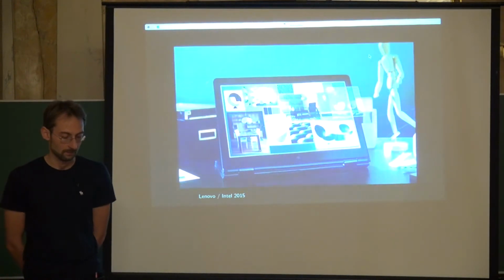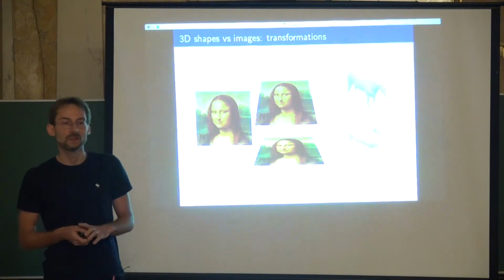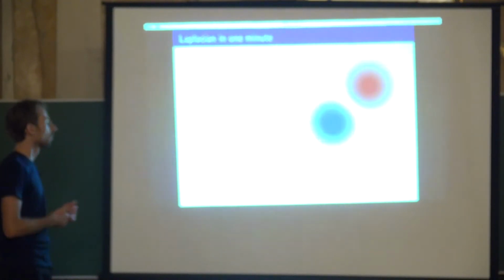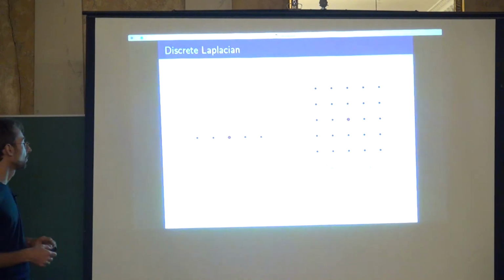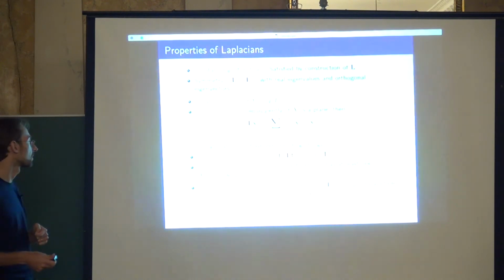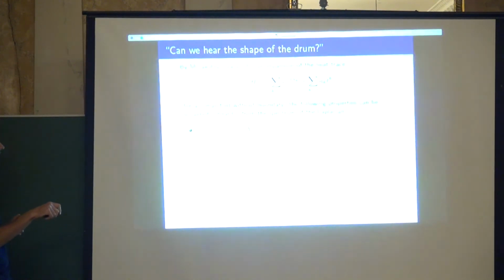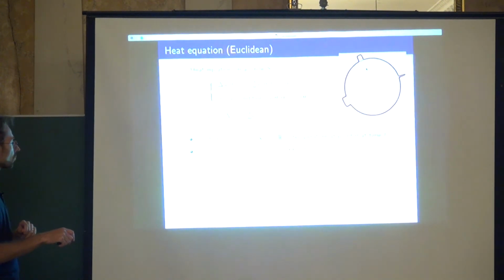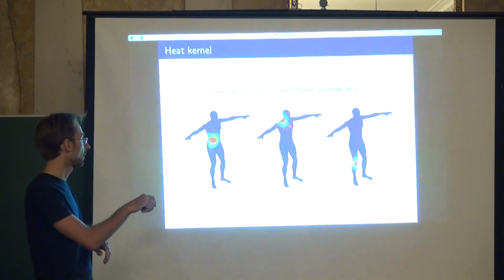Лекция 1 | Методы геометрических вычислений и их применения в системах машинного зрения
Лекция 1 | Курс: Методы геометрических вычислений и их применения в системах машинного зрения | Лектор: Michael Bronstein | Организатор: Computer Science клуб при ПОМИ РАН